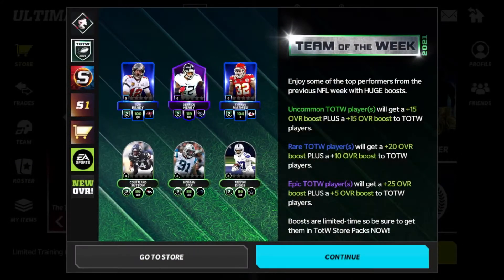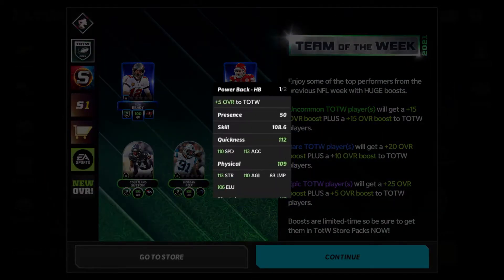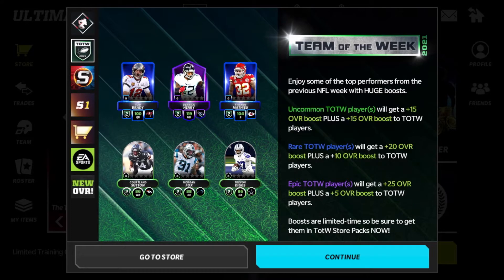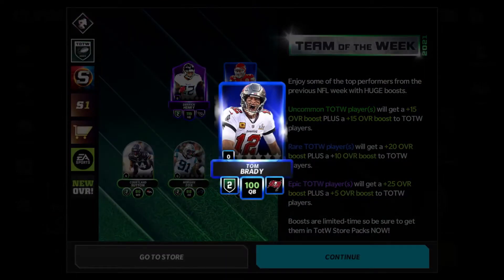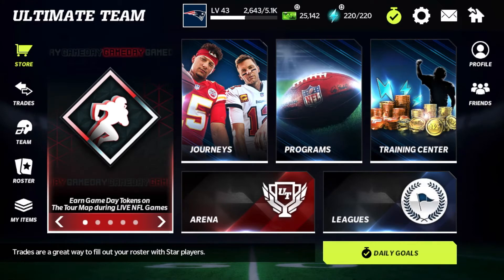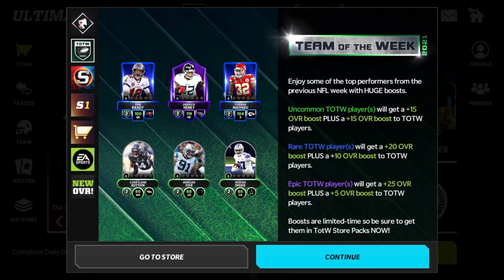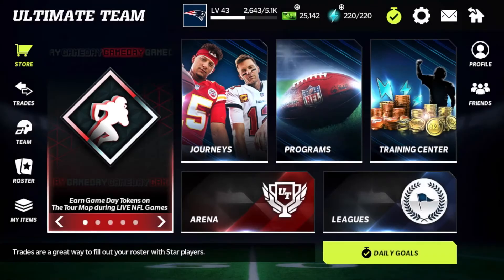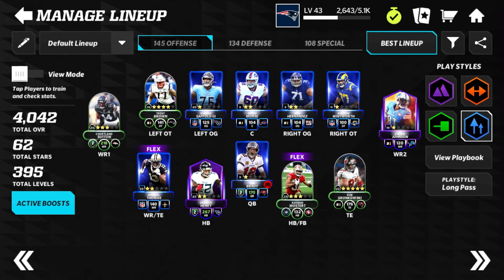WHY TEAM OF THE WEEK BOOSTS ARE IMPORTANT!! GAIN TONS OF OVERALLS WITH BOOSTS!! - Madden Mobile 22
Why Team of the Week boosts are so important!!! Equip them now, and when new players get boosted for TOTW, use those players so you get massive boosts on your team.